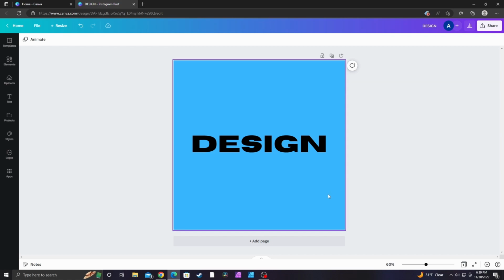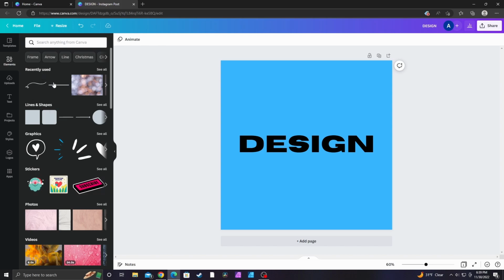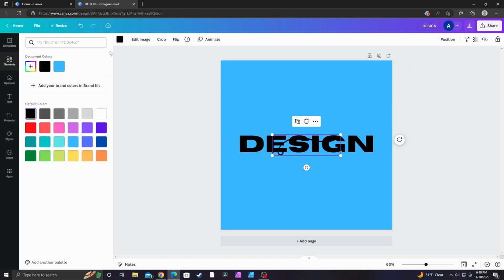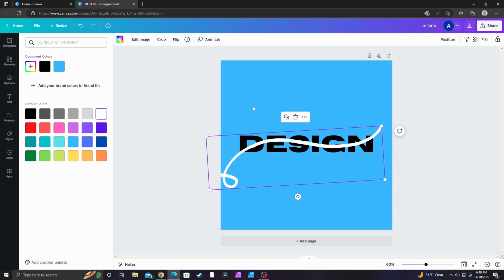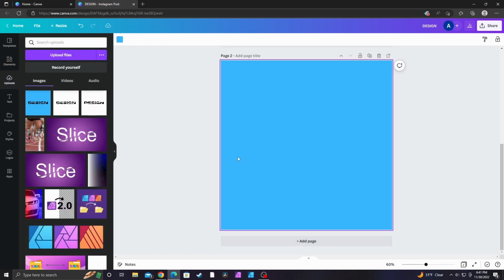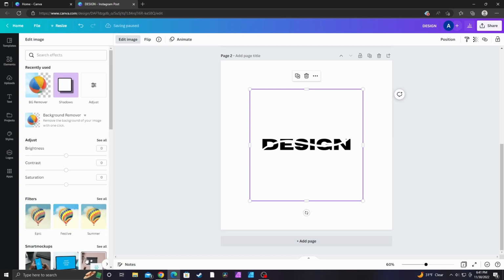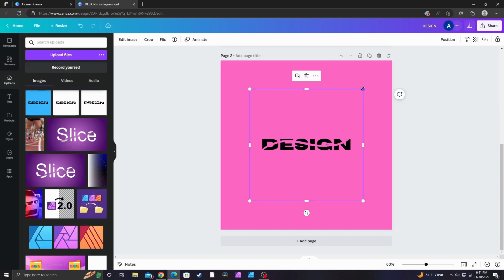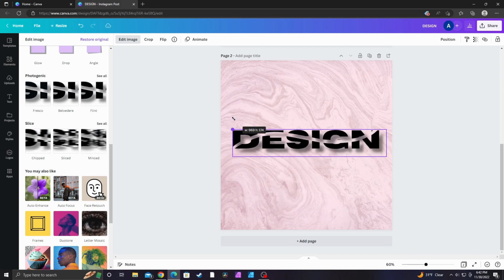SLICED TEXT EFFECT IN CANVA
Learn how to easily create a sliced text effect in Canva!

GEAR:
Capture Card